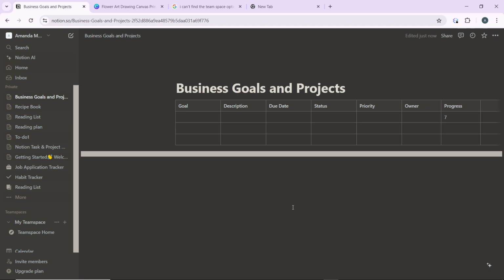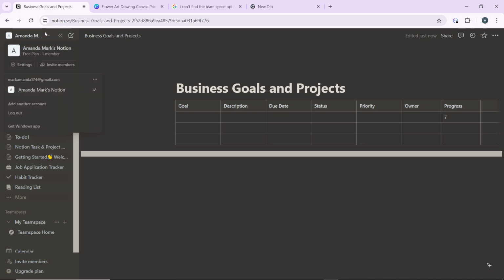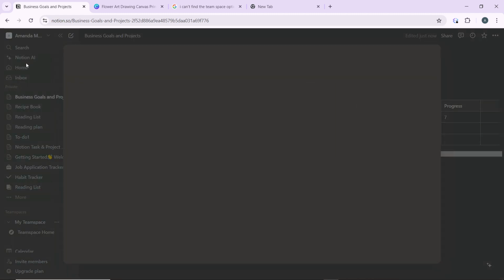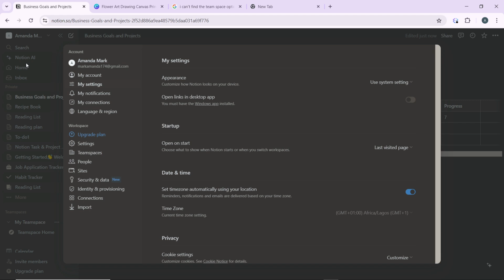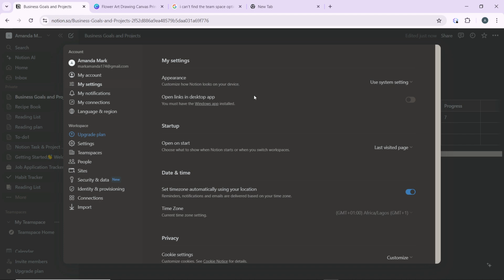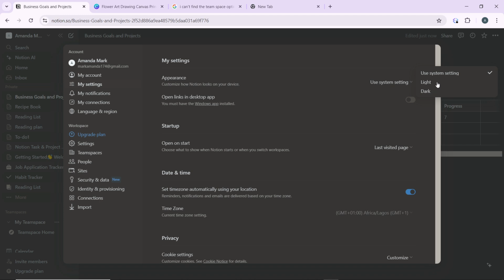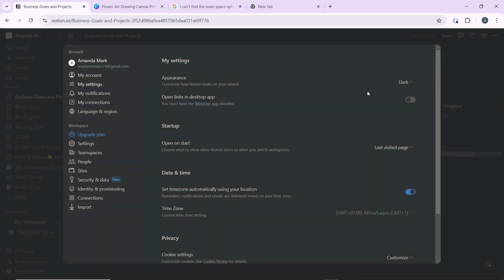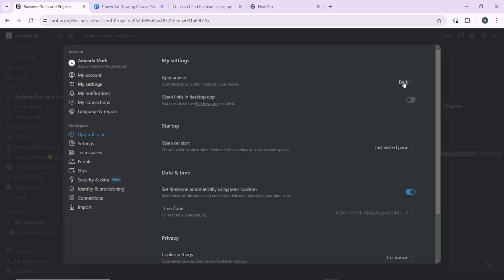How To Turn On Dark Mode In Notion (Easiest Way)​​​​​​​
In this video I will show you How To Turn On Dark Mode In Notion. It would be good if you watch the video until the end so that you don't miss important steps.